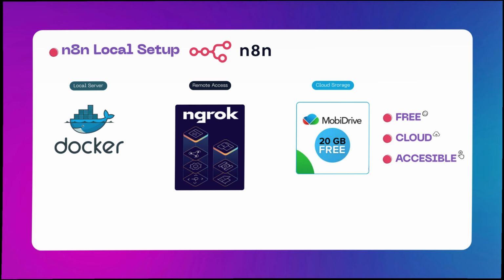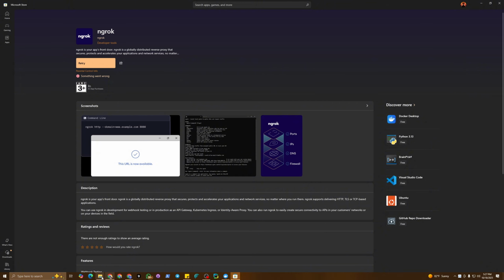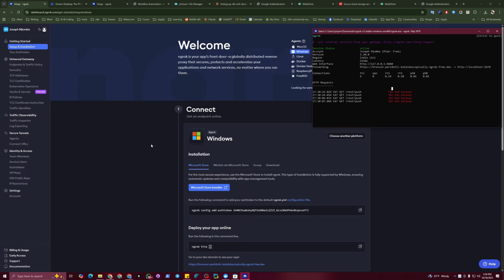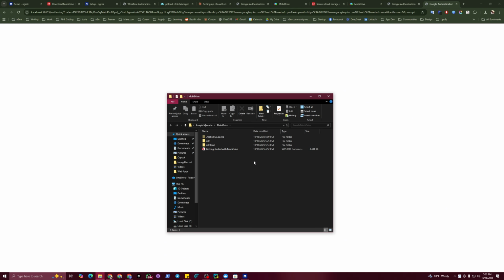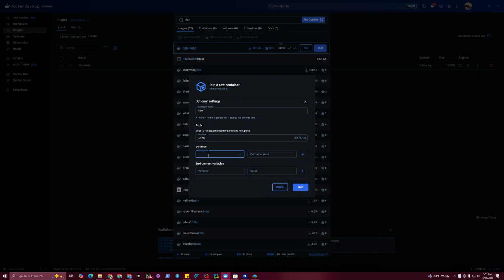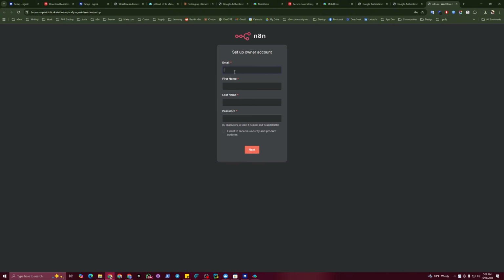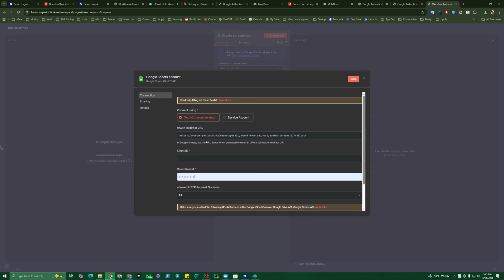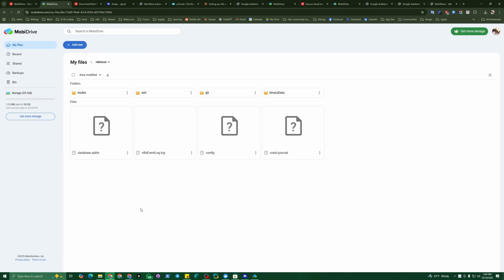Set Up a Local n8n Server with Free Domain & Cloud Storage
Most people think they need to pay for a hosted n8n instance or deal with vendor lock-in to get started with workflow automation. But here's the reality: you can run n8n locally on your own machine for completely free, have full control over your data and security, and still access it from anywhere—phone, laptop, or across the world. You can even collaborate with teammates, trigger webhooks from external services, and sleep well knowing your automation infrastructure is backed up in the cloud.

This tutorial shows you exactly how to build that setup. We're combining three tools that work beautifully together:

Docker containerizes n8n so it runs consistently on any machine you own—no dependency hell, no version conflicts. You're not relying on anyone else's servers.

ngrok creates a secure public tunnel to your local instance, giving you a reliable public URL. This means remote access from any device, webhook support from external services, and the ability to collaborate with others on your workflows—all without exposing your machine directly to the internet.
MobiDrive automatically syncs your n8n data to the cloud for free, so you have a complete backup. If your hard drive fails, your workflows are safe. If you need to migrate to a new machine, it's a few clicks away.

By the end of this tutorial, you'll have a production-ready, secure, collaborative automation system that costs you nothing and keeps your data completely private. No subscription fees. No API call limits. No vendor holding your workflows hostage. Use the guide below to get the commands and env variables.

Wanna use n8n cloud? Use my referral. I will appreciate

Self host n8n on digital for 60 days with $200 credit